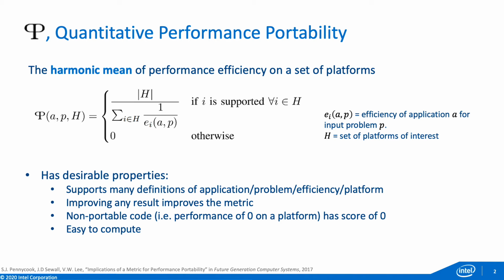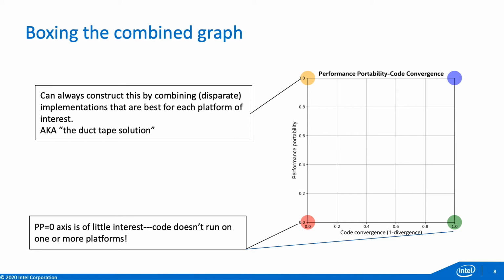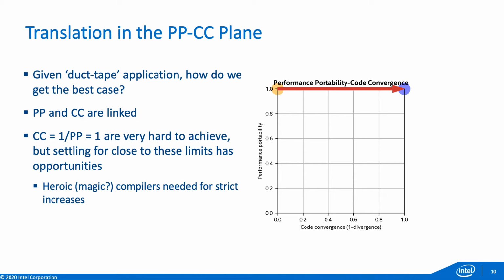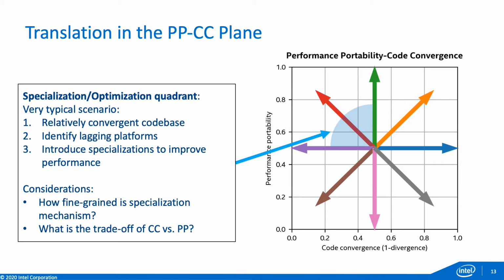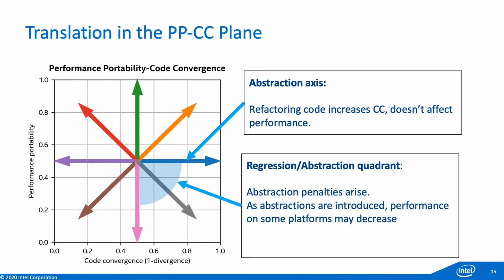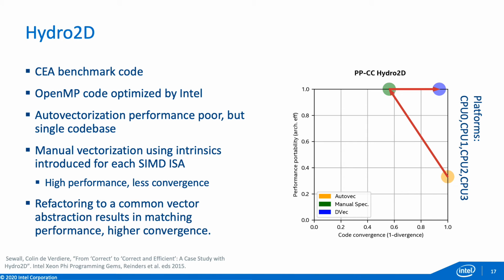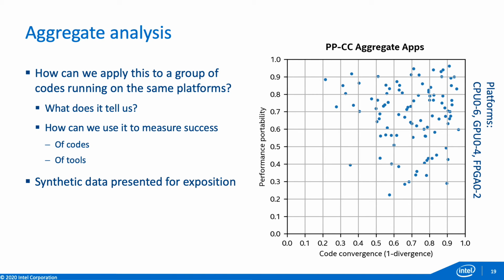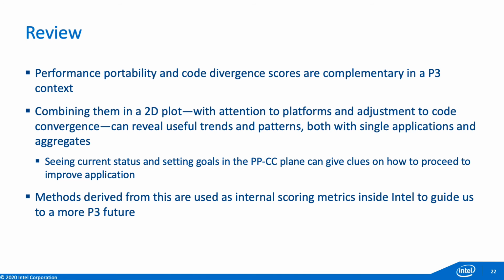2020 P3HPC Forum, Speaker: Jason Sewall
Techniques for Holistic Quantification of Performance, Portability, and Productivity